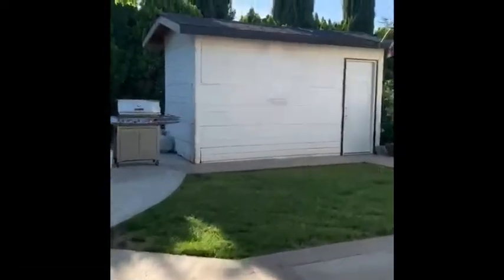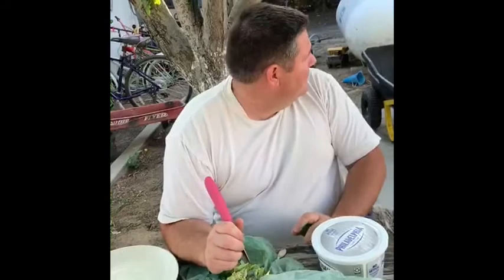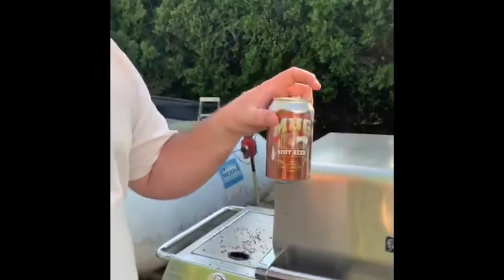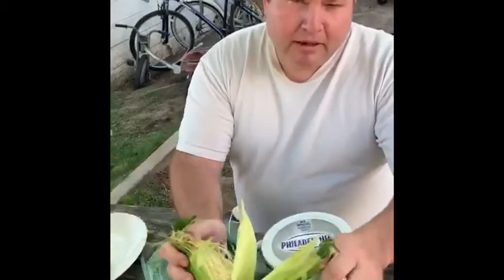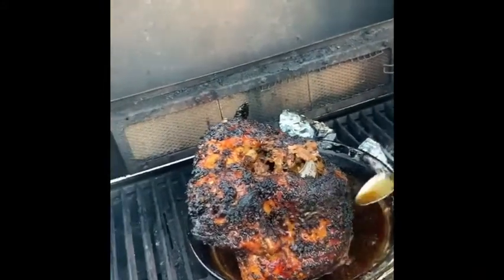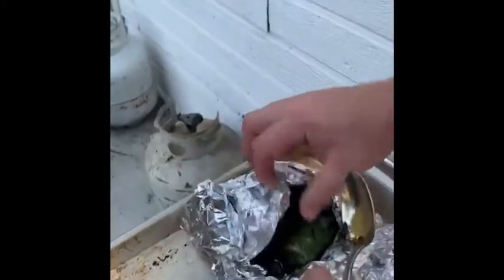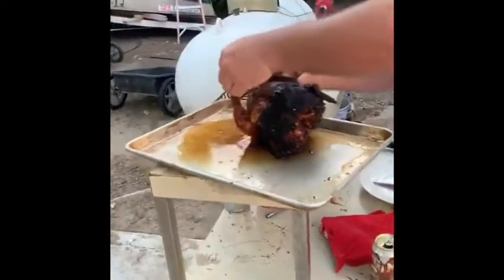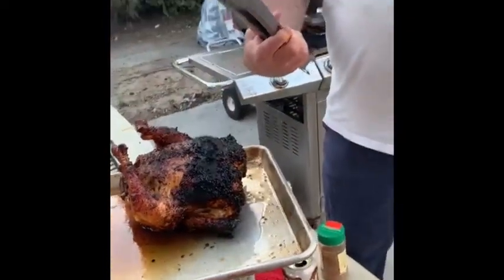Root Beer Chicken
Kenny grilling